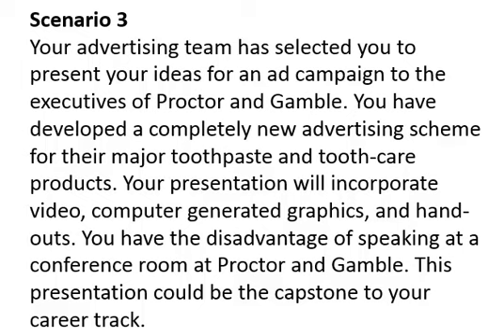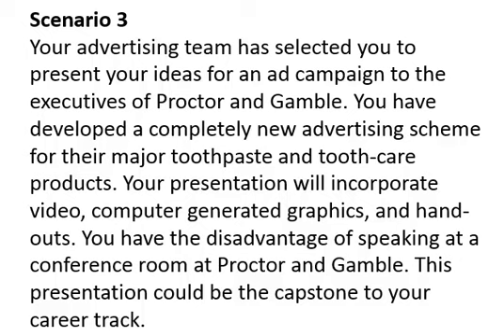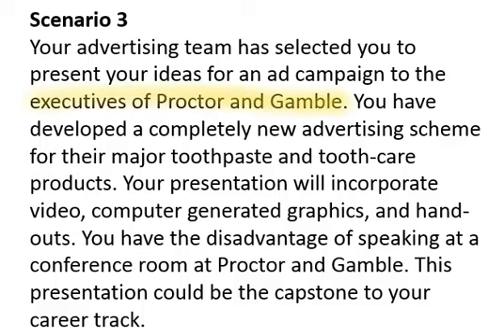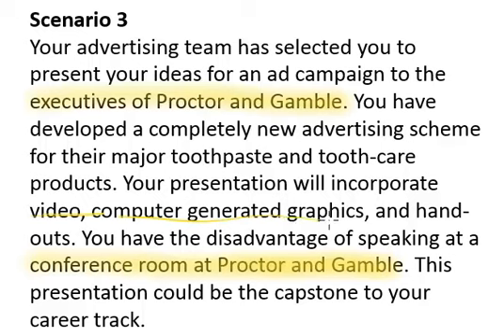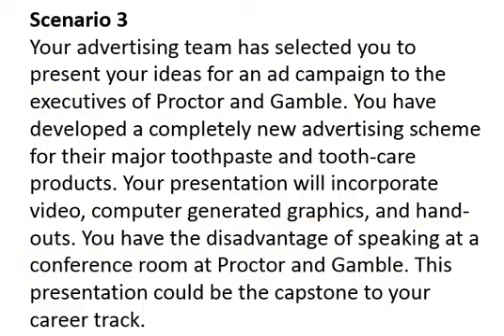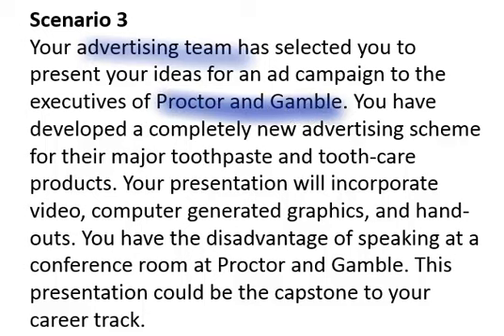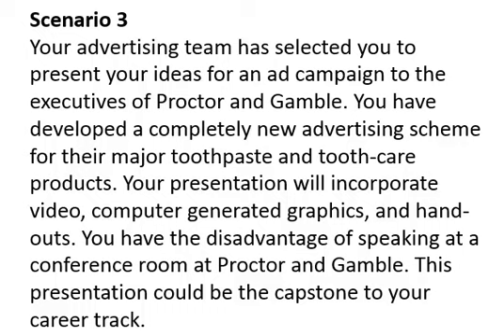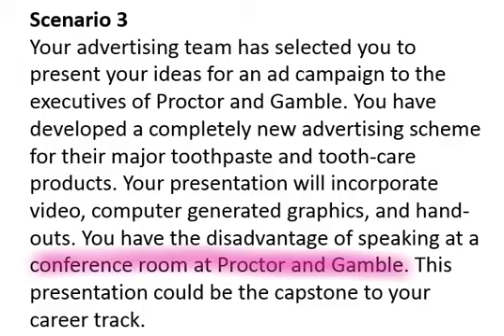Scenario #3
Third scenario in looking at audience analysis